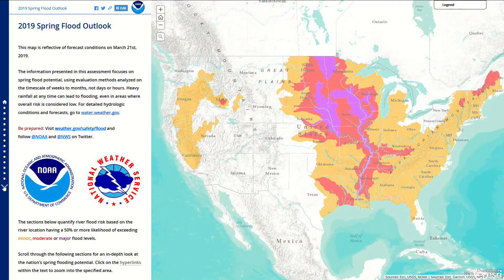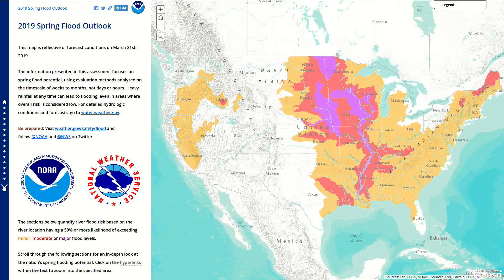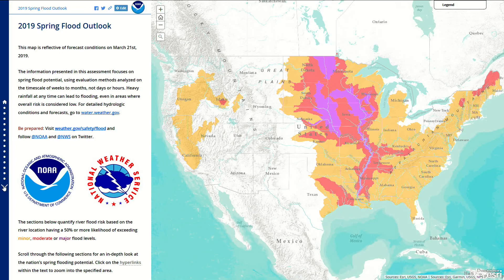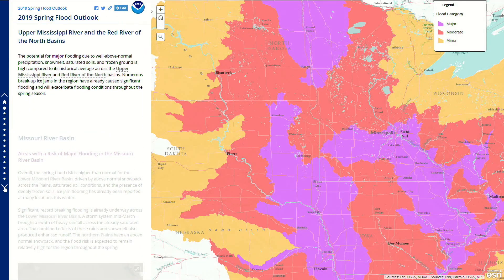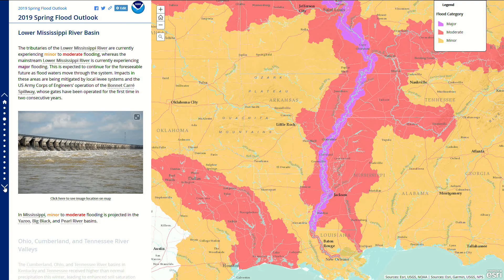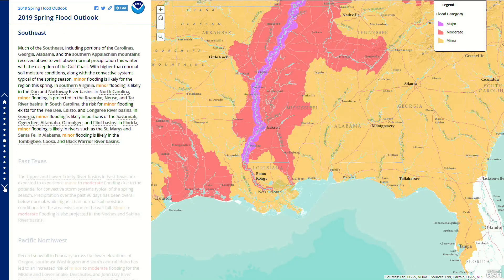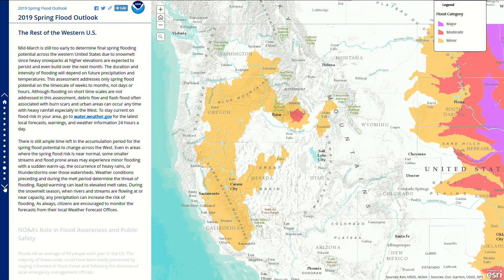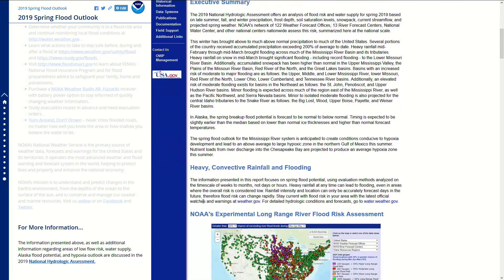NOAA/NWS Spring Flood Outlook 2019